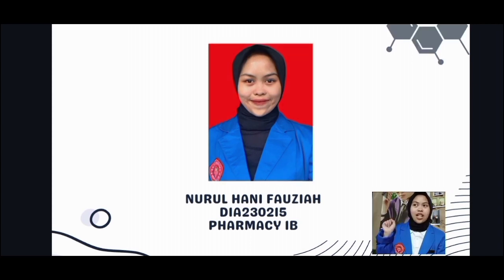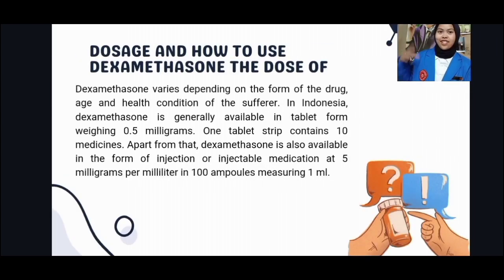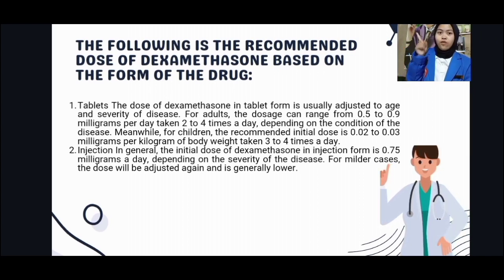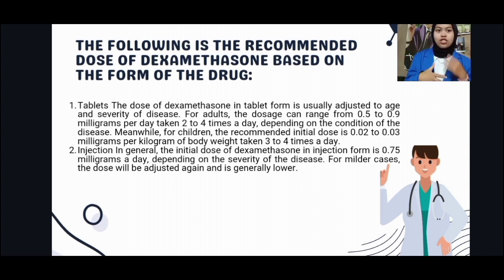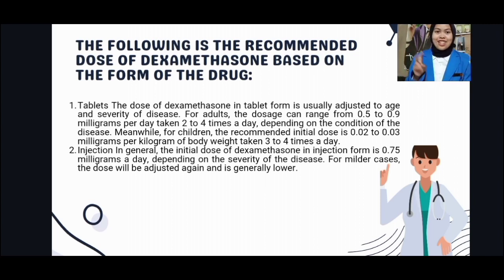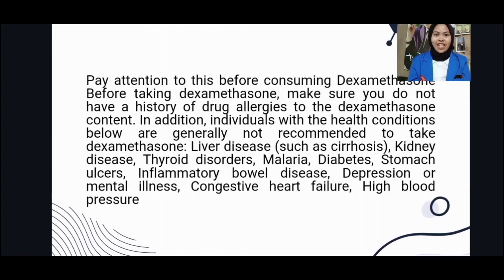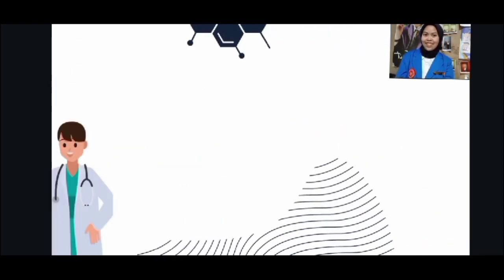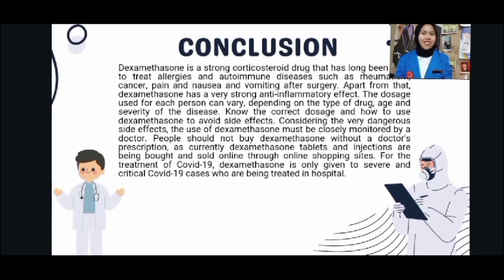ENGLISH UAS ASSIGNMENT | KNOW THE CORRECT DOSAGE AND HOW TO USE DEXAMETHASON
Hallo all 👋🏻 meet again with me Nurul Hani Fauziah, Still confused about how to use dexamethasone? let's watch the video! Hopefully it's useful and happy watching 🥰